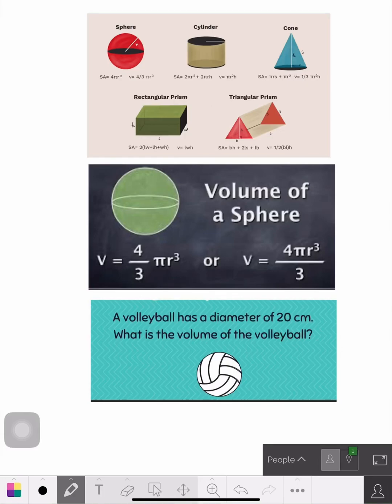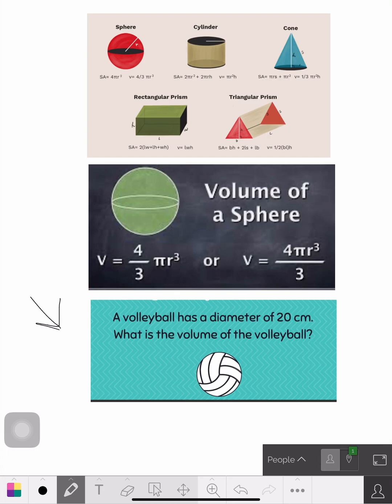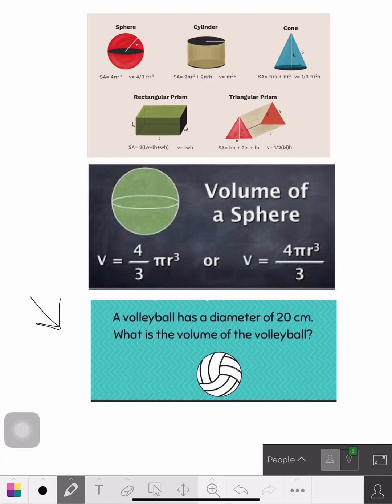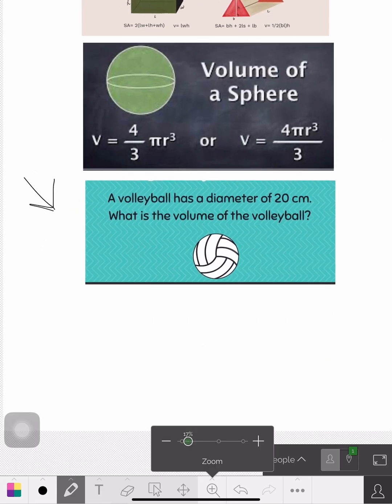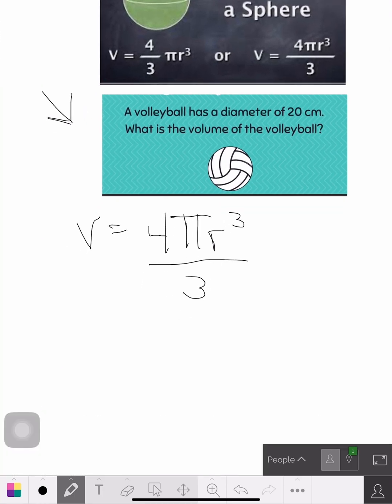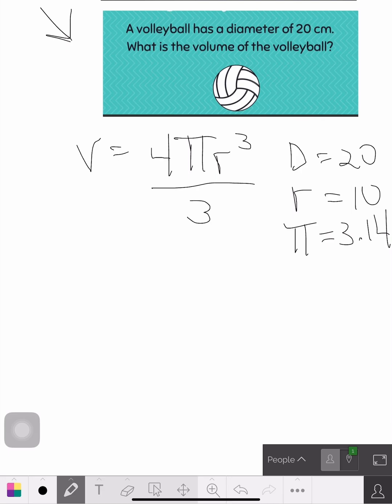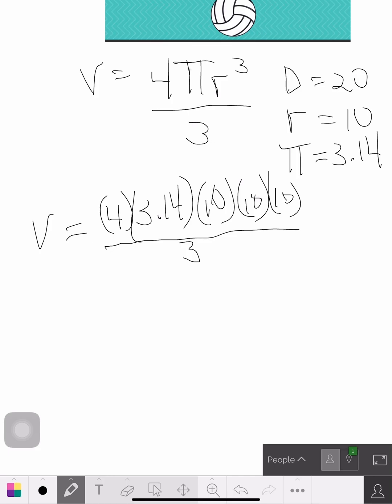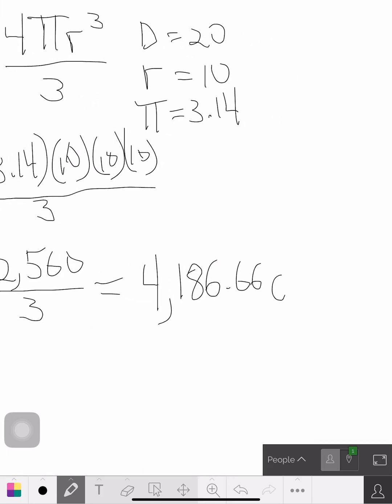Volume of a Sphere